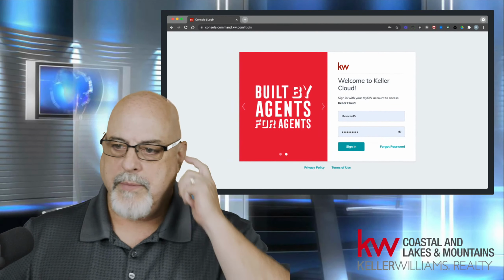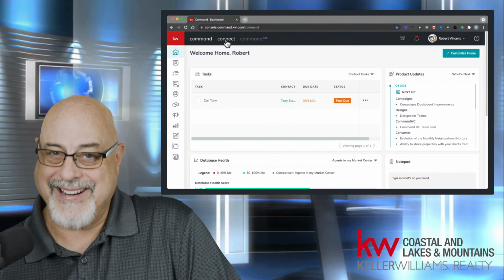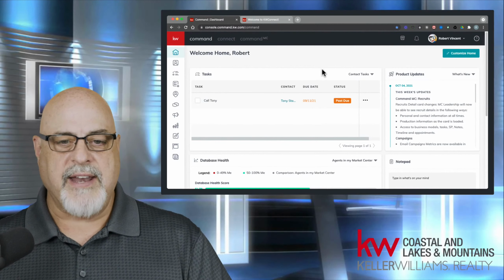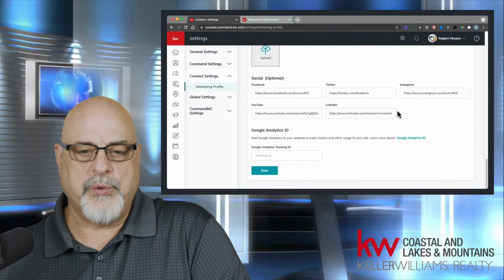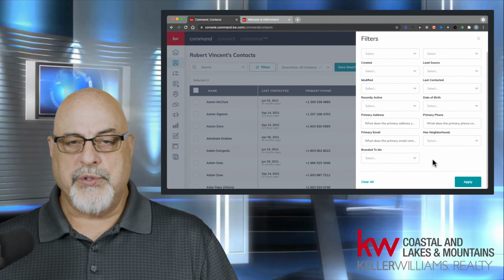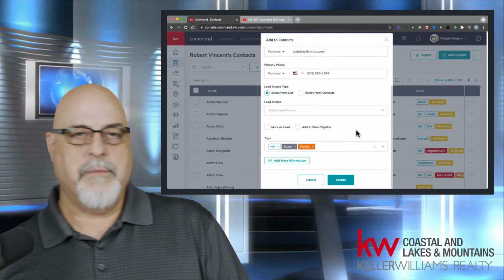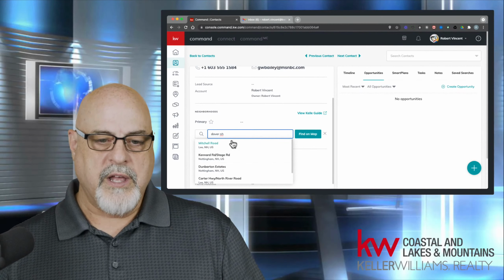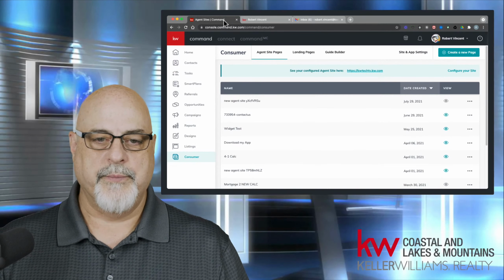10/05/21 Command 101: Database Overview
10/05/21 Command 101: Database Overview